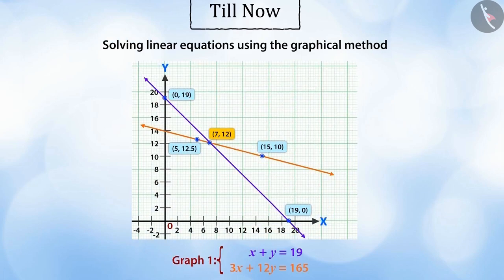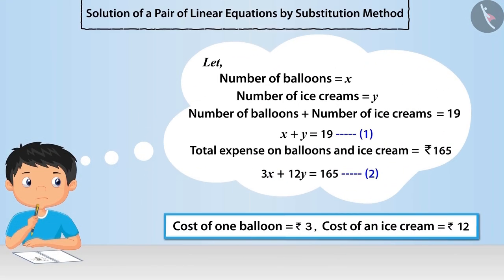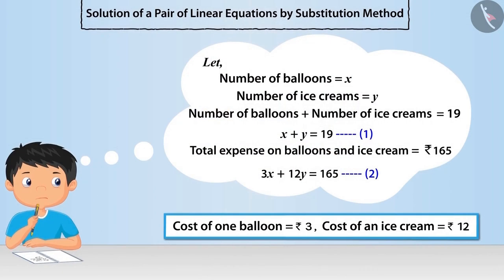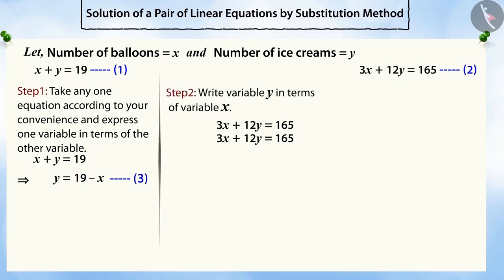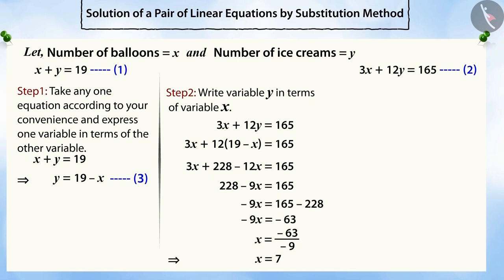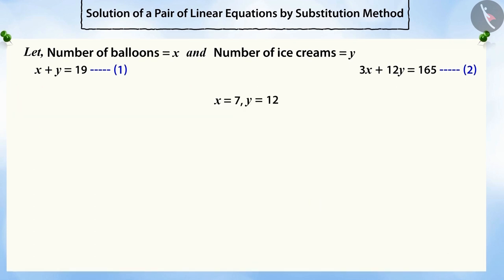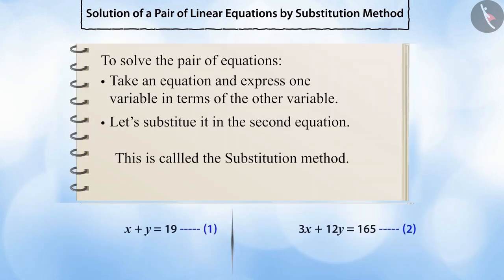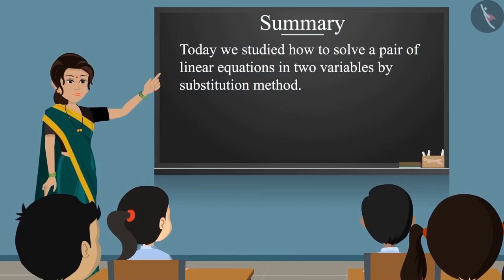Substitution method to solve a pair of linear equations in two variables|Part1/3|English|Class 10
Substitution method to solve a pair of linear equations in two variables|Part1/3|English|Class 10 |  | NCERT |

Substitution method to solve linear equations in 2 variables | Linear Equations in Two Variables | Grade 10 | NCERT | Pair of Linear equations in two variables (4)

Welcome to part 1 of Substitution method to solve linear equations in 2 variables. In this video, we will discuss the concept of Substitution method to solve linear equations in 2 variables.